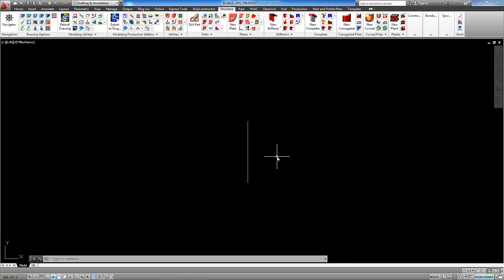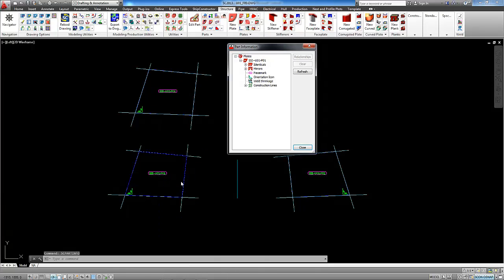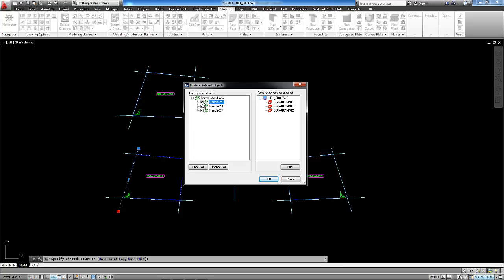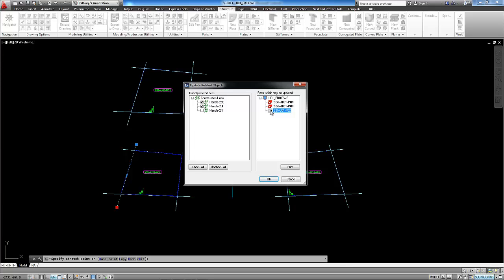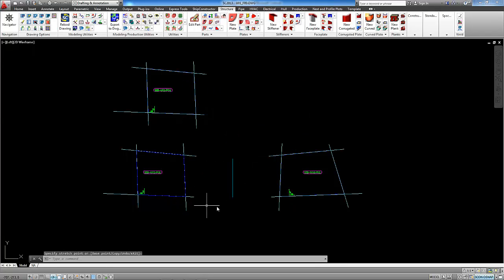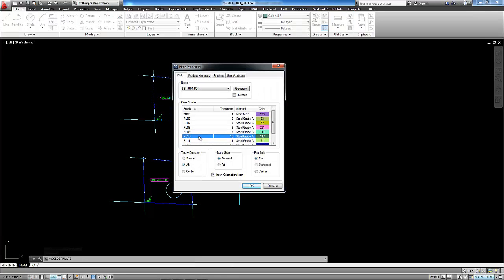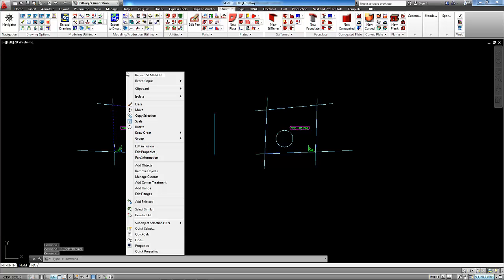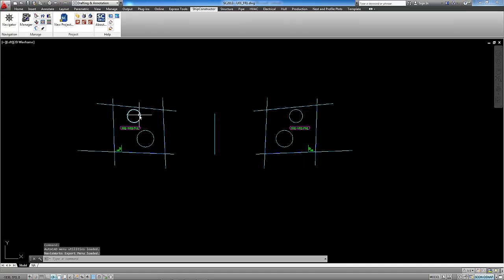ShipConstructor 2013 R2 - Relations